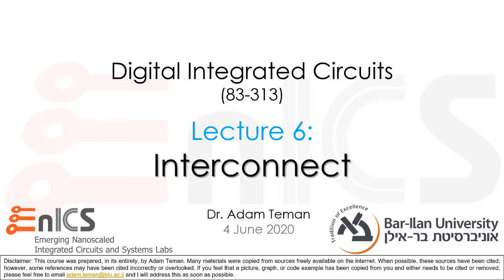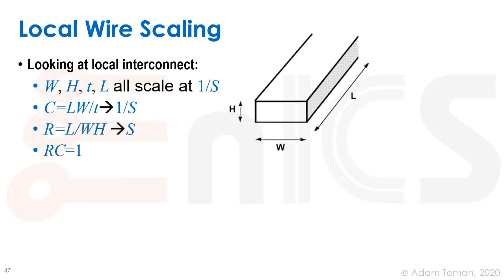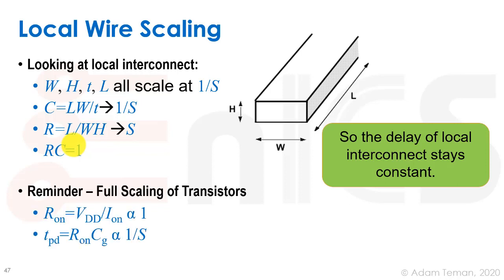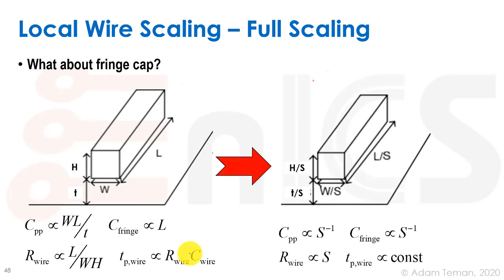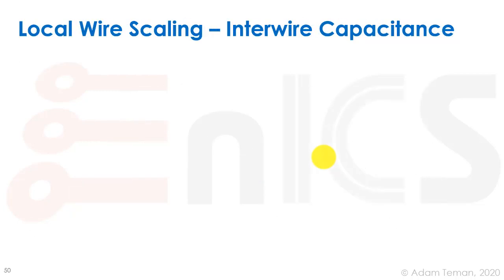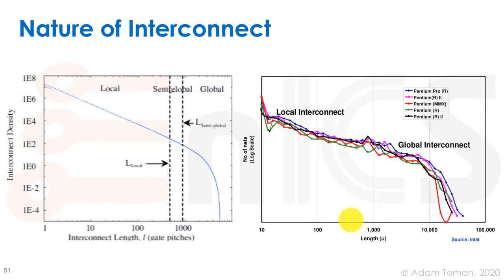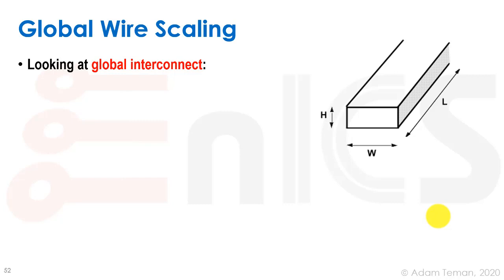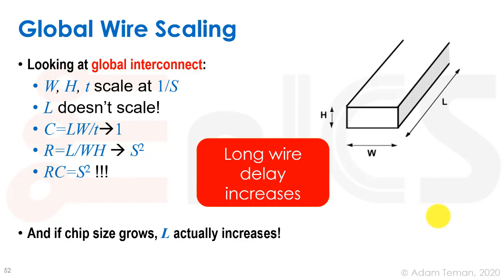VLSI - Lecture 6c: and Wire Scaling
Lecture 6 discusses interconnect and the parasitics associated with the wires not being ideal. Section 6c revisits our earlier scaling models, taking into acount their effect on global and local interconnect.